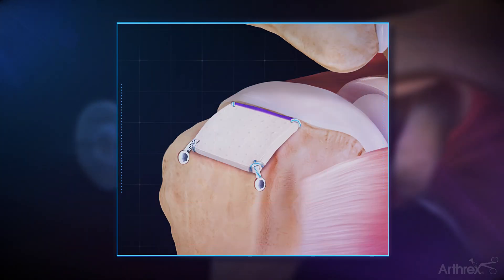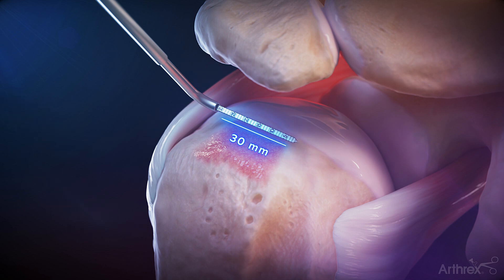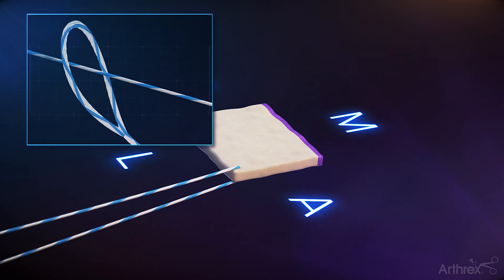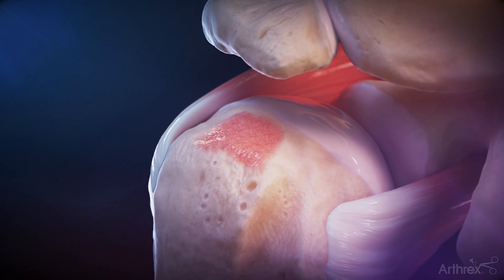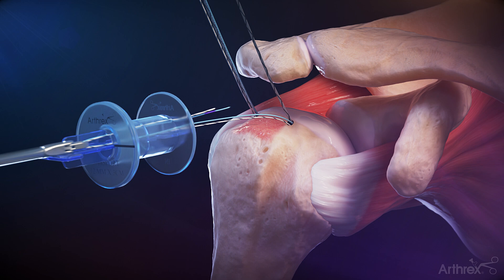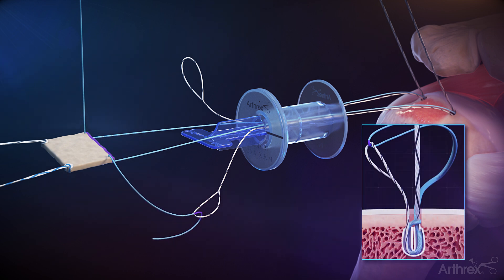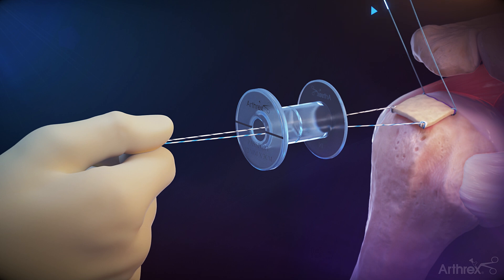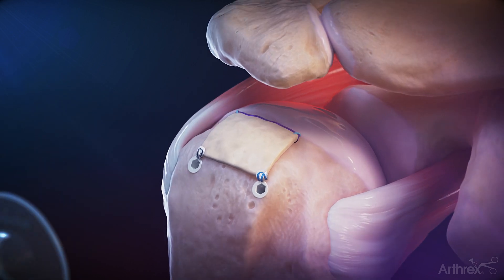Tensionable Knotless Biologic Tuberoplasty With ArthroFLEX® Dermal Allograft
This animation demonstrates how to perform the tensionable knotless biologic tuberoplasty procedure for an irreparable rotator cuff tear. The ArthroFlex dermal allograft is used to provide a protective biologic cushion between the acromion and the tuberosity.

ArthroFLEX® is a trademark of LifeNet Health.